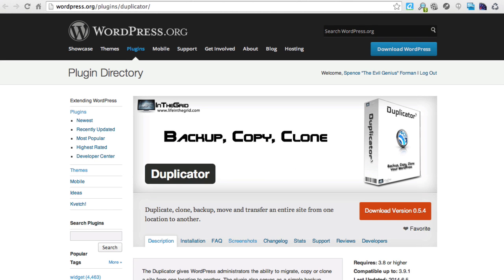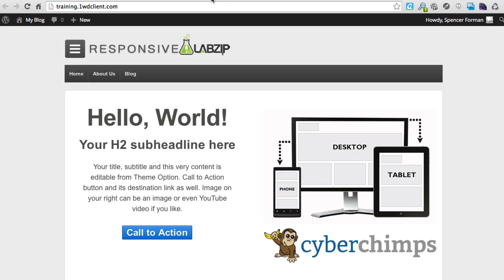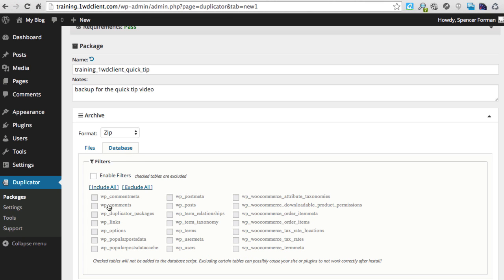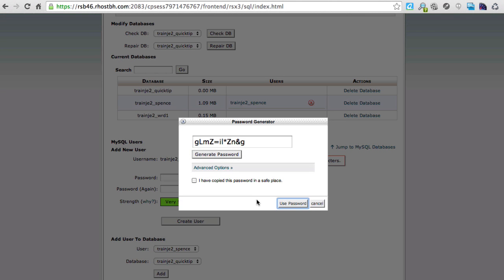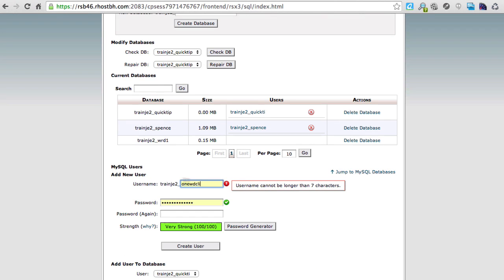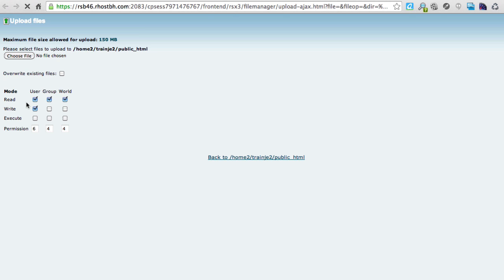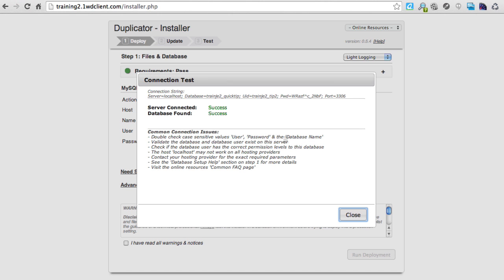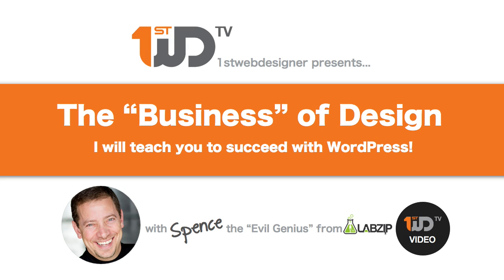Backup, Copy, Clone Any WordPress Site In Minutes!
In this video, Spence shows you a free plugin that provides you the most important ability to protect and duplicate your WordPress installations.

This is not an ongoing paid service, and therefore is the perfect alternative to some of the other tools we've shown you that accomplish backup, copying, and cloning.

This video covers everything you need to know in step-by-step format plus shows you a few of the potential "pitfalls" you can easily avoid if you are careful.

If you're building a freelance webdesign business, or need to protect your own hard work, this is a must-see video!

If this lesson is interesting to you, then you'll love to see the rest of our video training at 1wd.tv! today.

Freelance Web Designer Training. I will teach you how to succeed financially with WordPress! Learn to find three new clients and earn your first $300 with WordPress... Guaranteed!